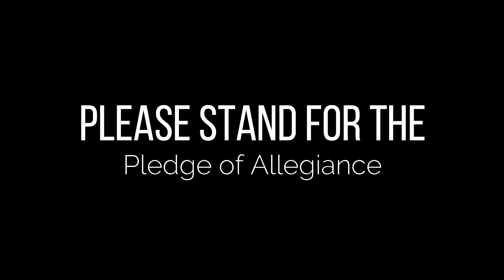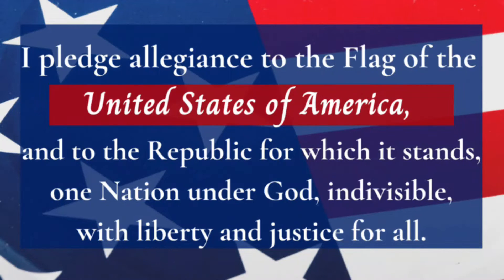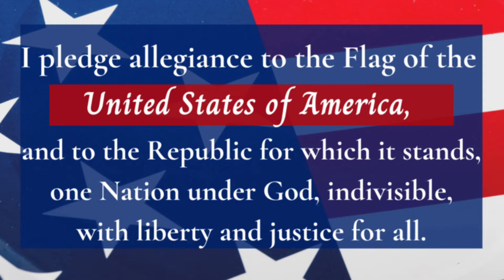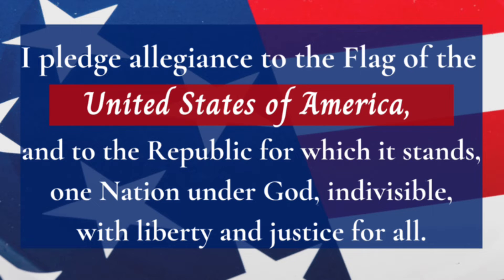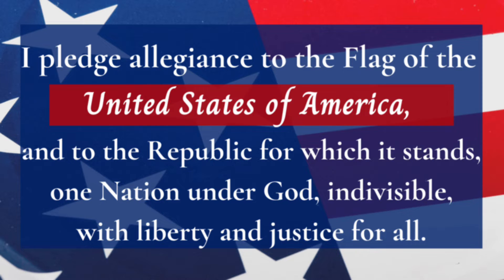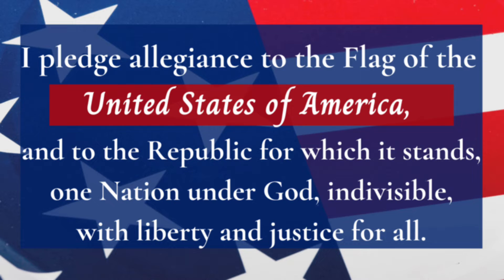Morning Message September 7th 2022